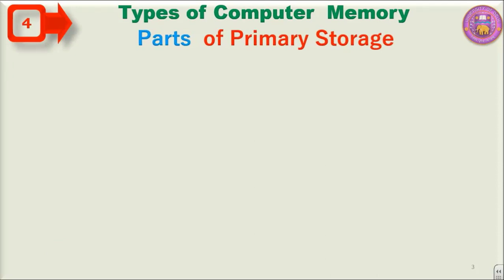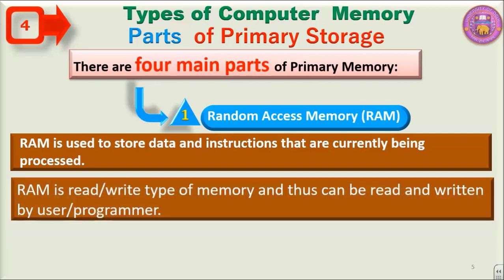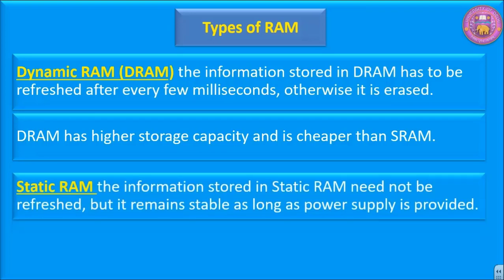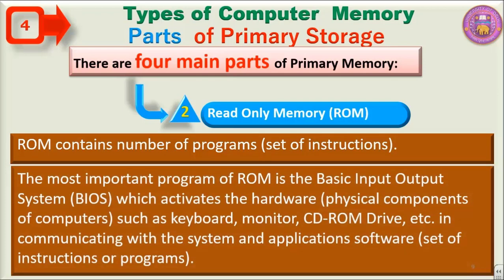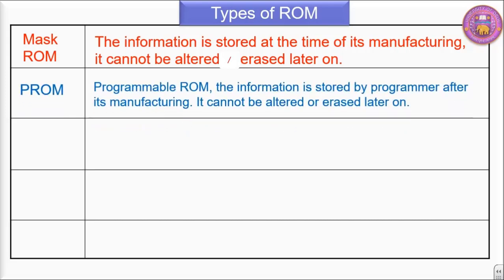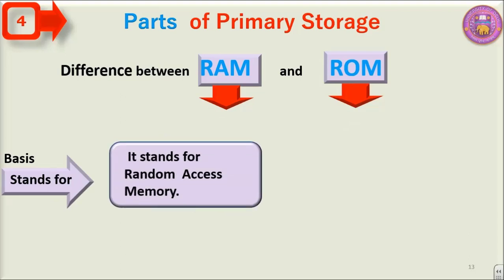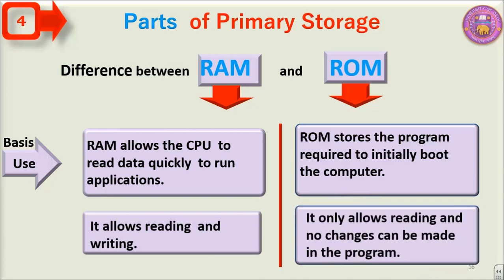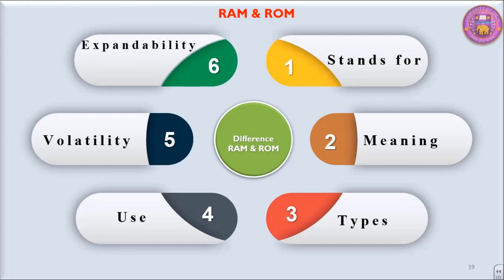CB 34 RAM Vs ROM MEMORY